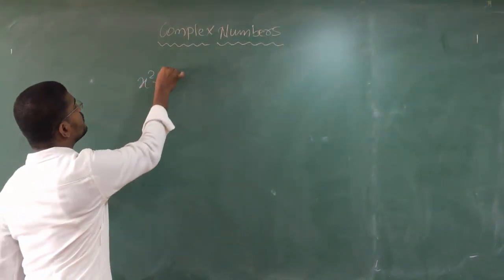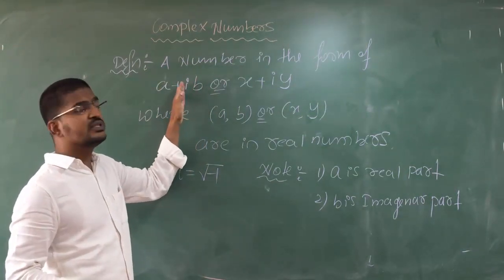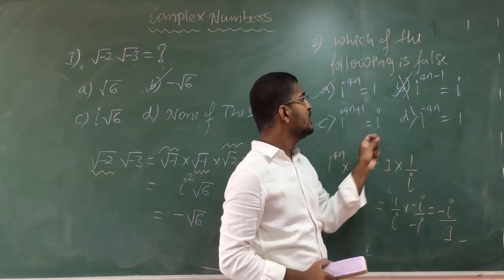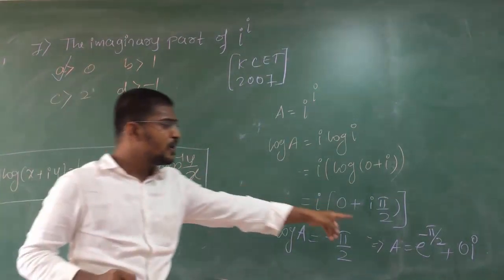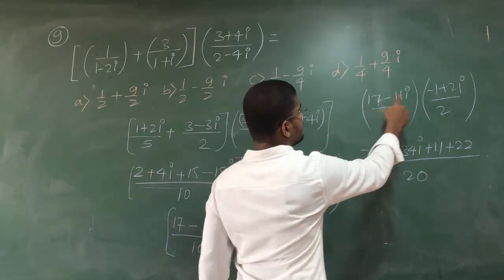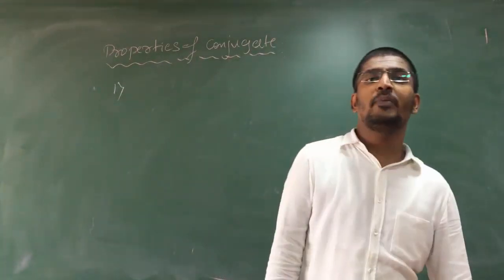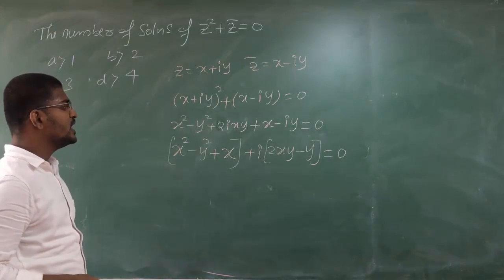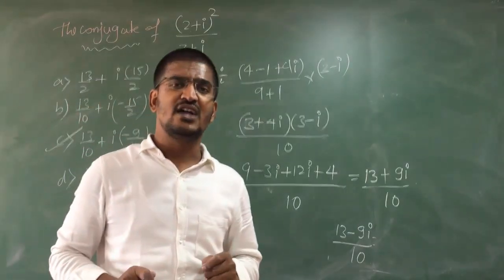NCERT | CLASS XI | ALGEBRA | COMPLEX NUMBERS |PREVIOUS YEAR QUESTIONS | PART 1